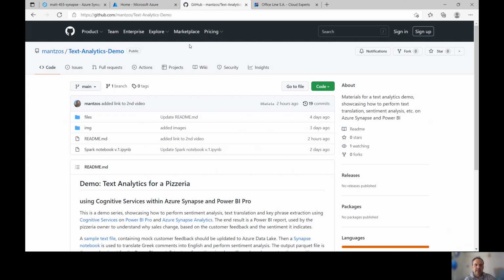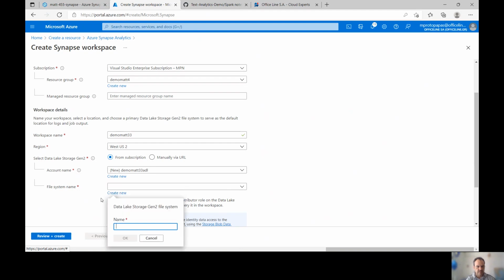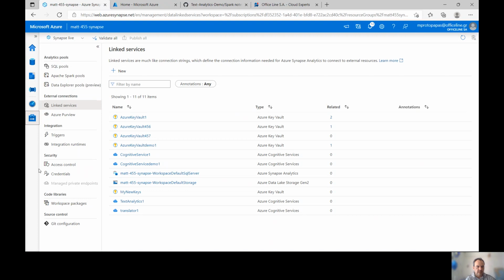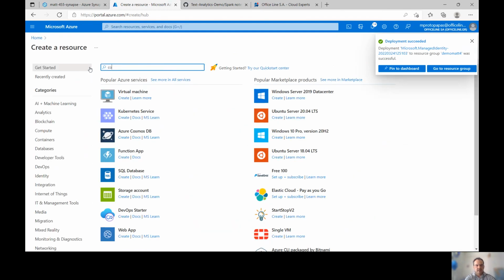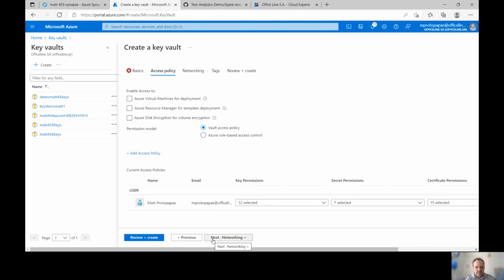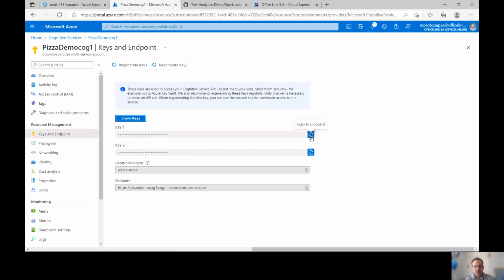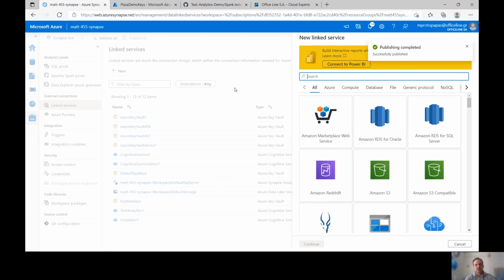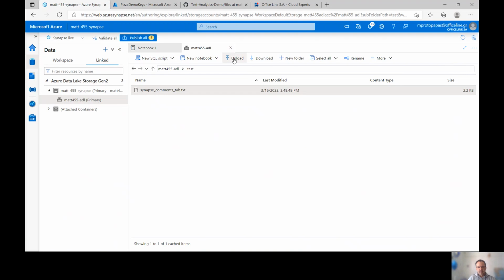Text Analytics for a Pizzeria Demo: Provisioning Azure resources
This involves the provisioning of necessary resources in Azure for the Pizza Analytics demo.